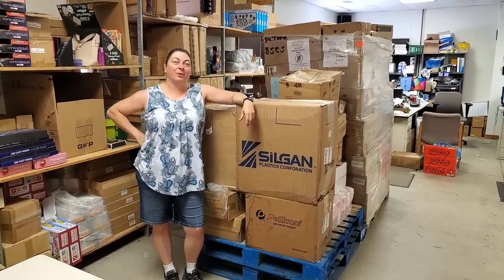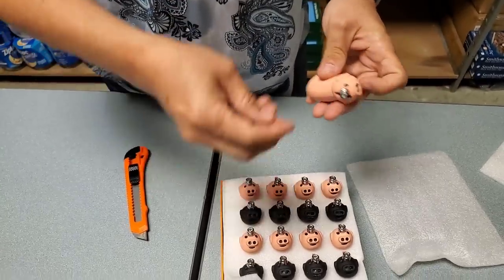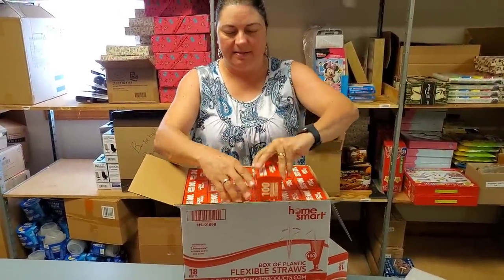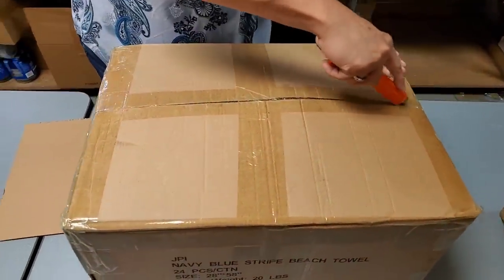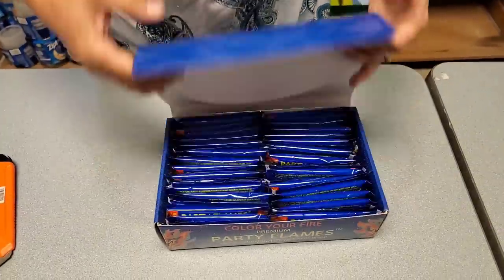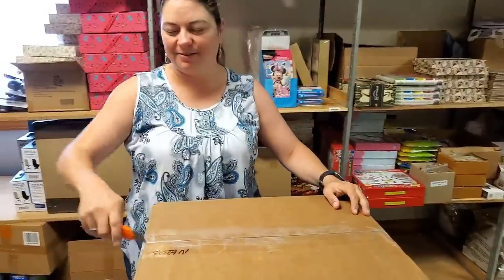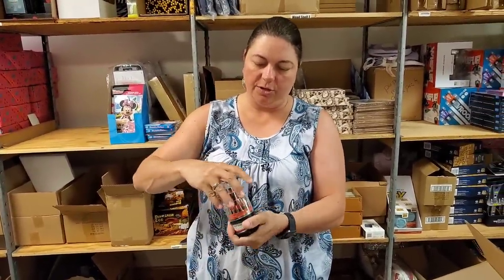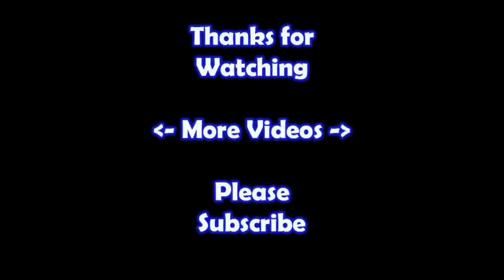Unboxing a minecraft Pallet we Found lots of items including sheep - Check out what we got!!!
I unbox a bunch of toys from 2 different companies Check out what we got.